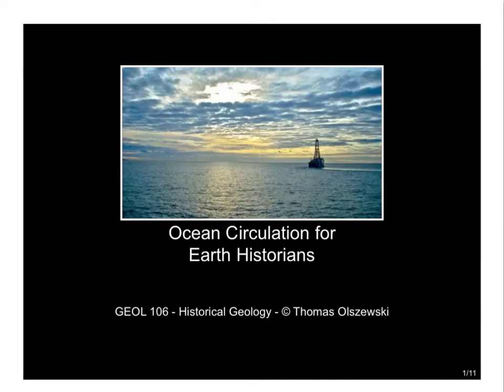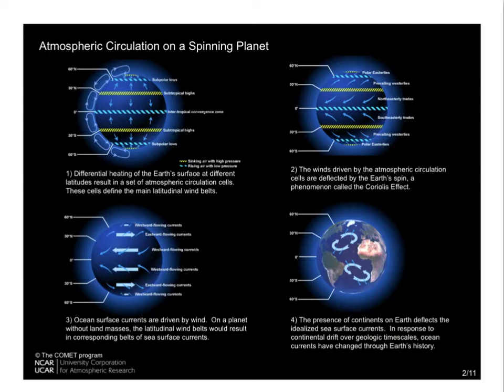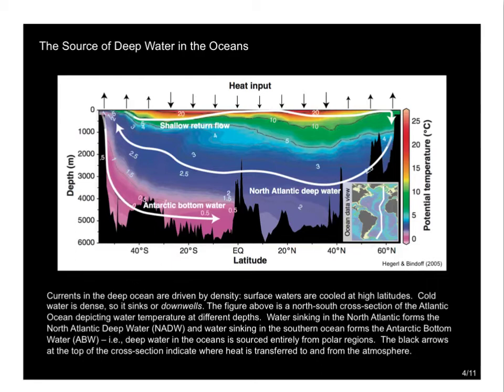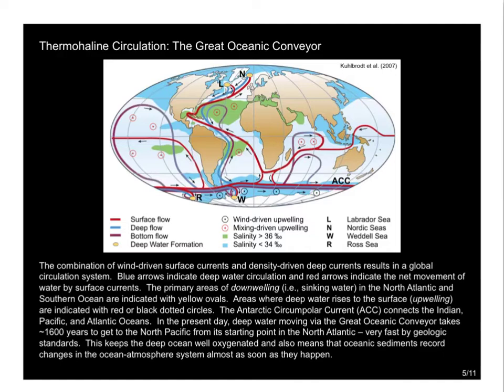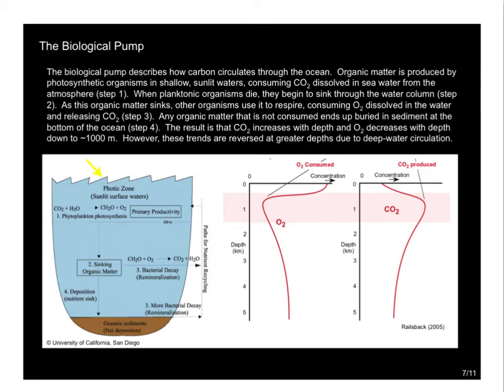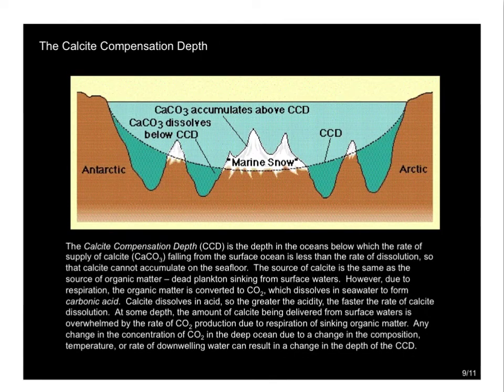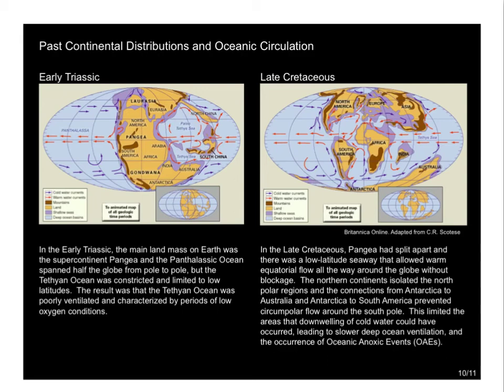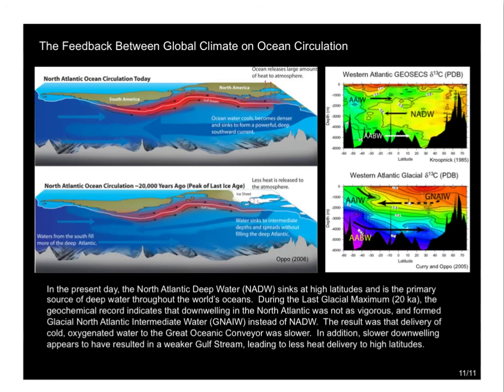Ocean Circulation for Earth Historians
Historical Geology (GEOL 106), Texas A&M University